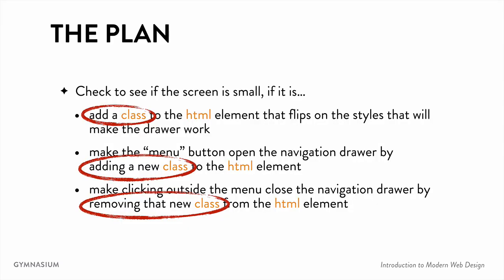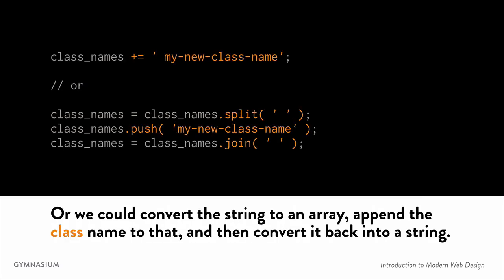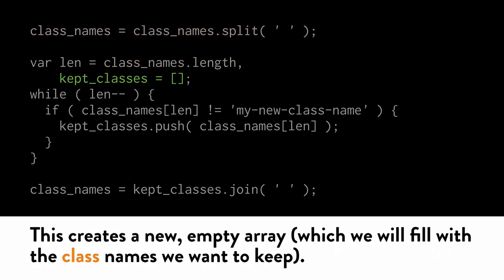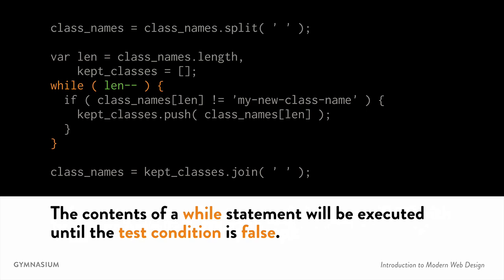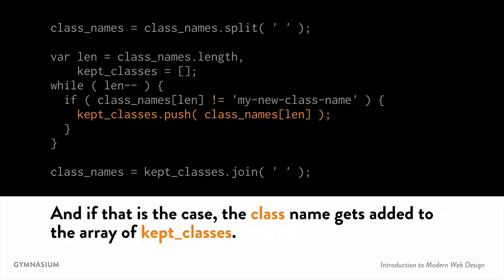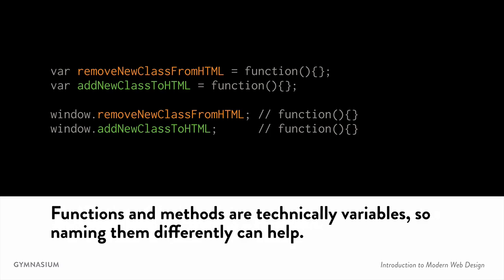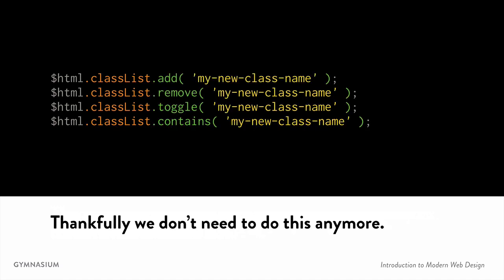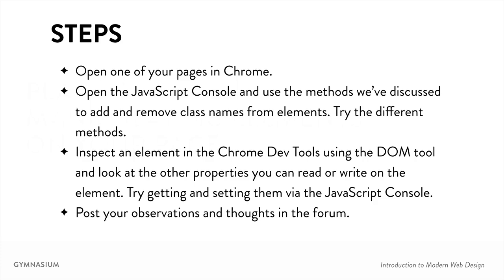Modern Web Design: Lesson 6 (3 of 6)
Lesson 6: Getting Started with JavaScript

This lesson wraps up your tour of learning how to be a front-end developer with a look at JavaScript, the language used to add interactivity to your website. In addition to reviewing the basic concepts of this powerful scripting language, you will also walk through a real-world project and build a robust site navigation component which uses JavaScript to adapt to small screens (such as smartphones).